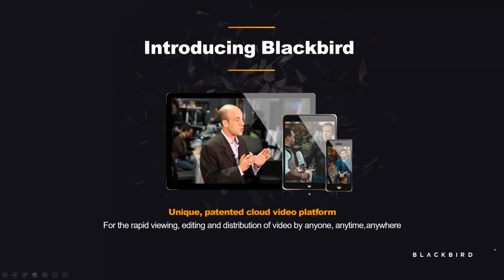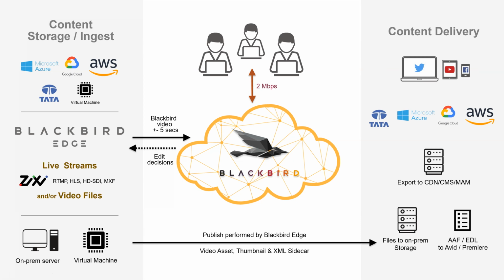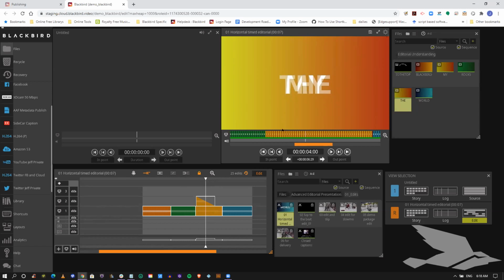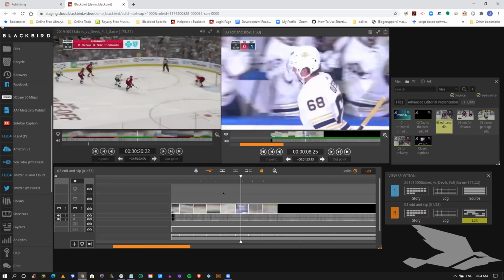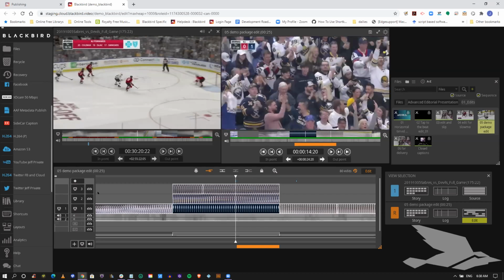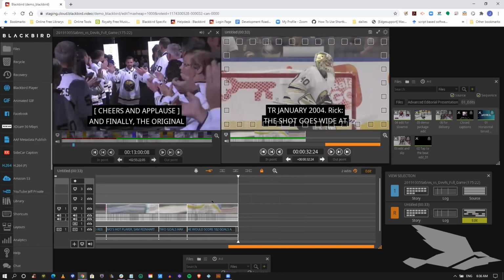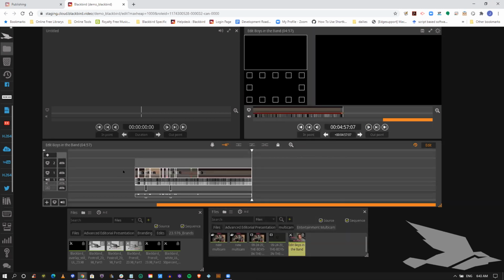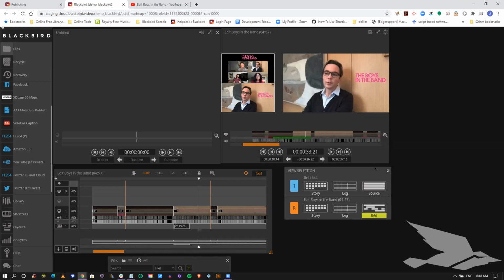Presentation: Advanced cloud video editing and publishing - part 1